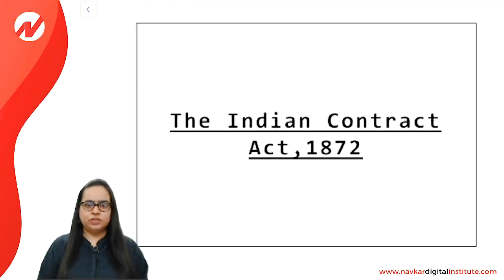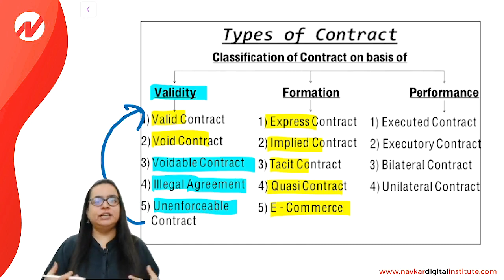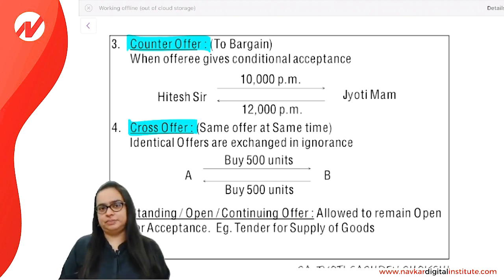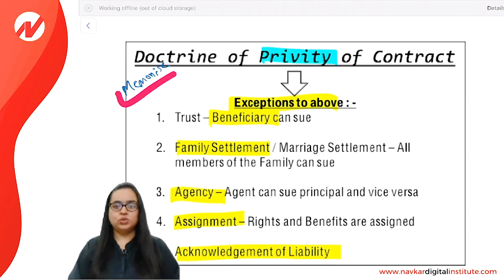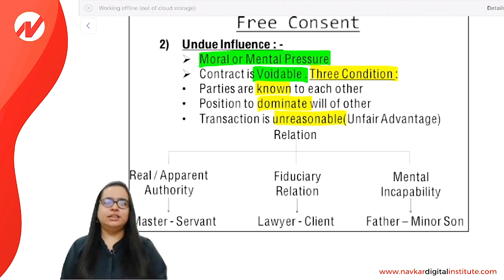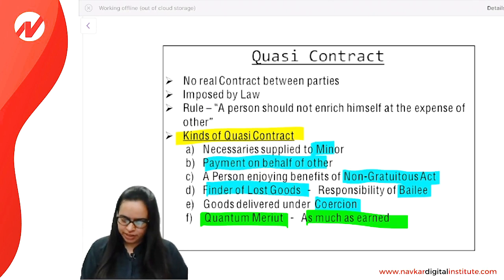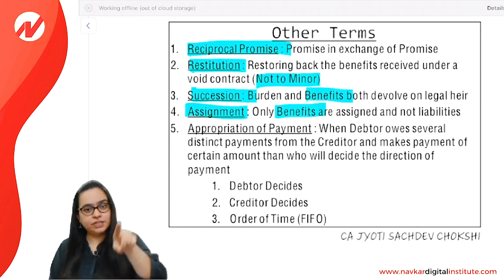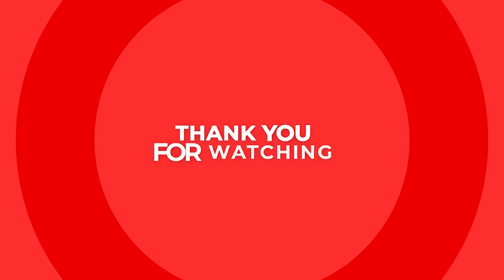CA Foundation : Contract Act : Quick Revision by CA Jyoti Sachdev Choksi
This is a video of  CA Foundation Paper 2 :  Business Laws where our expert faculty CA Jyoti Sachdev Choksi has given a quick revision of biggest chapter in law i.e. Contract Act.

for more videos on CA foundation please visit
shorturl.at/jtAN4

Navkar Digital Institute (NDI) is exclusively designed for students who dream about professional degree or any competitive exams and seeking the most effective, affordable and easy-to-use ways of learning. NDI consists of online coaching which contains videos with animation and images covering all subjects and topics for professional degree courses like CA, CMA, CPA, ACCA, CS.

Download our Mobile App "Navkar Digital Institute"
Android Users (Google Play)